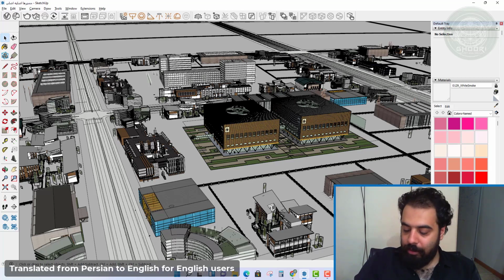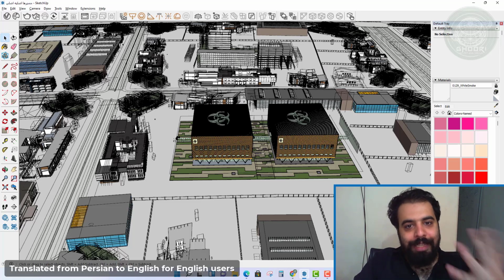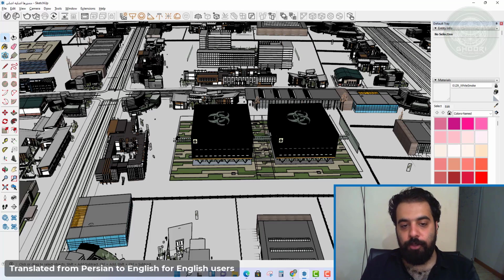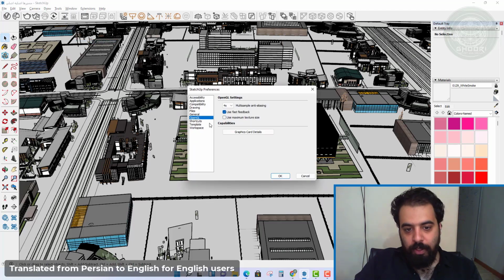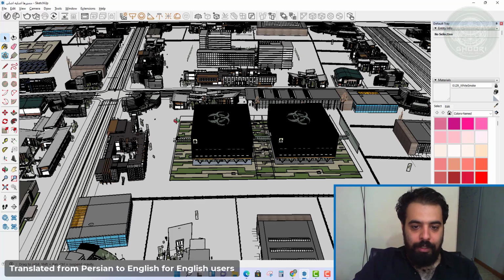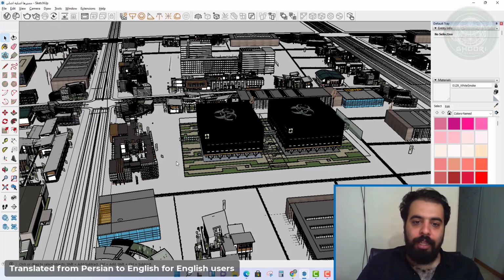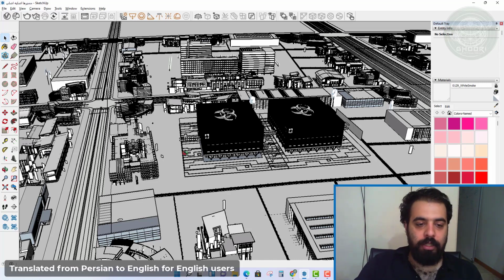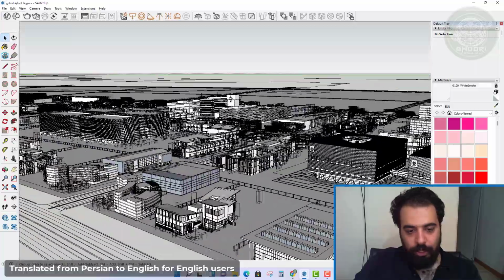How to Speed Up your SketchUp viewport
Software: SketchUp